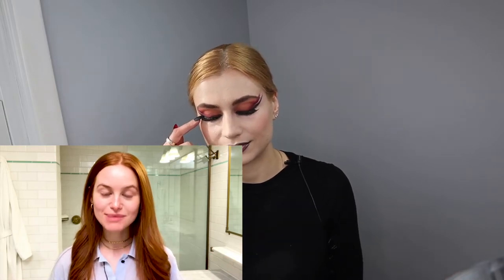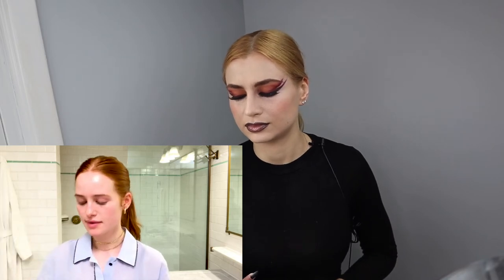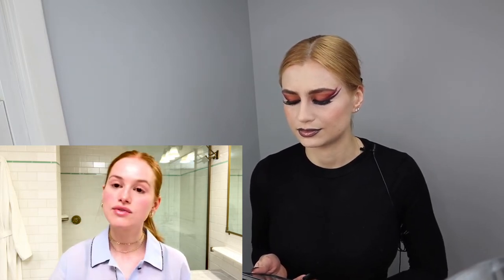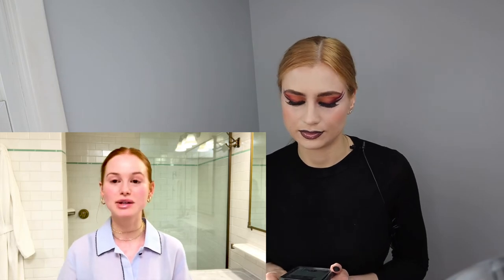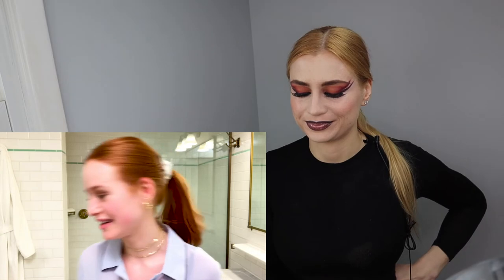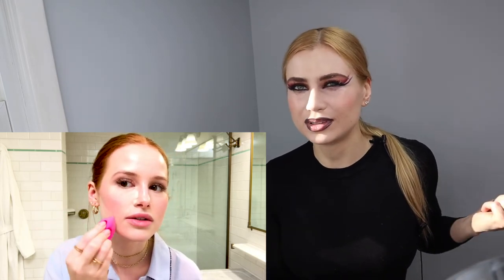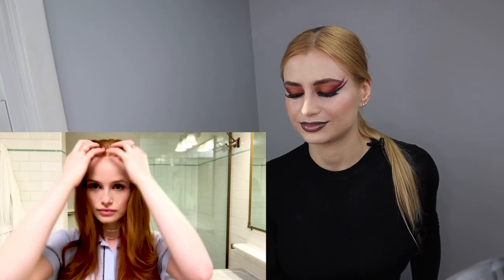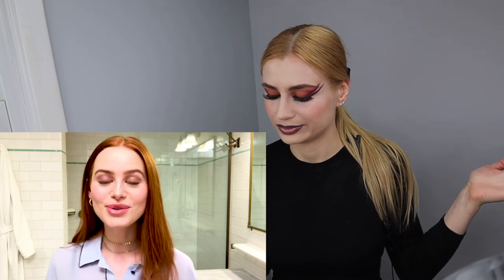Esthetician Reacts | 38 Step Skincare Routine From Riverdale's Madelaine Petsch's Beauty Secrets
nu face micro current like she was using